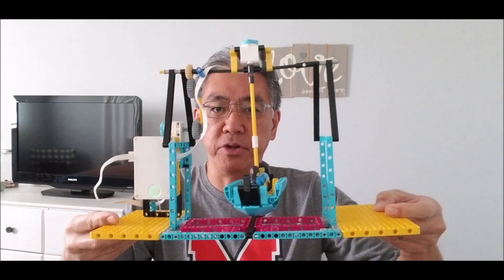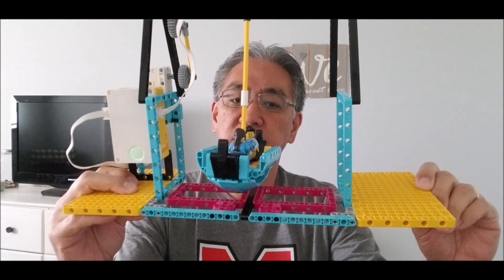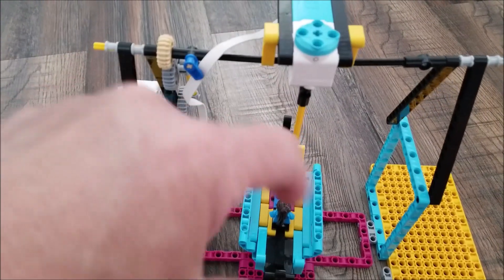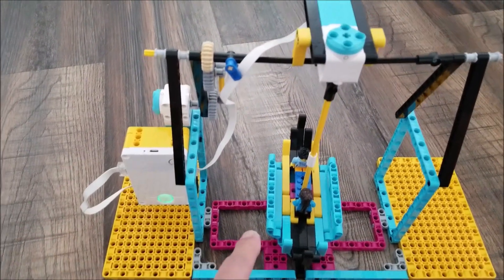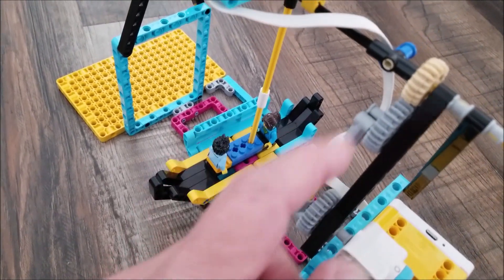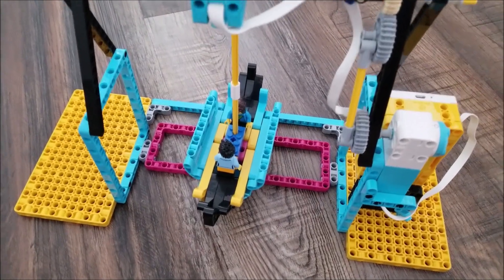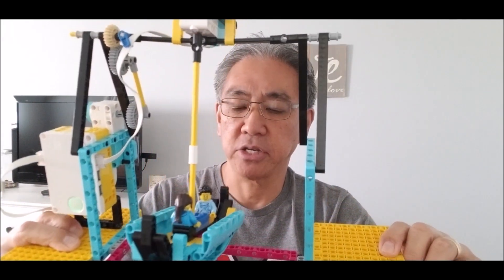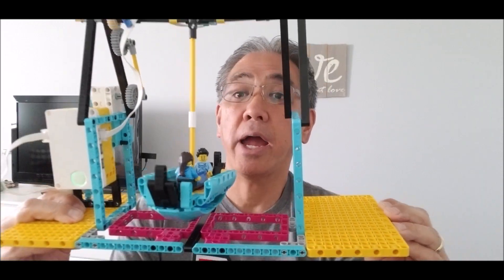"LEGO Spike Prime Pirate Ship Robot" Gotta See This!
Hey guys!! I can remember going on the "Buccaneer" ride at Six Flags Magic Mountain. It was a pirate ship ride that swung you back and forth really high! Today's robot is the same kind of ride but it also twists!! I will show you how it looks, the program, and how it works!